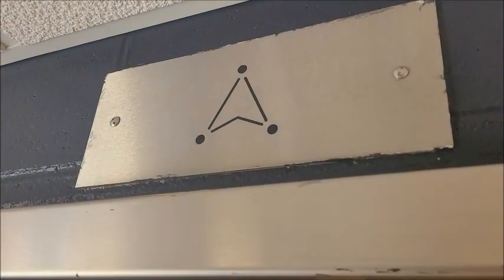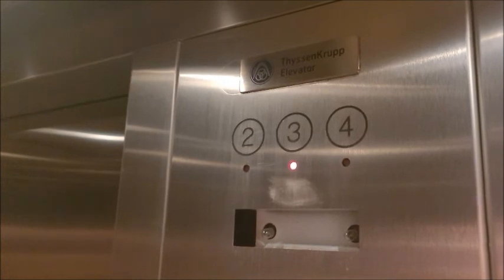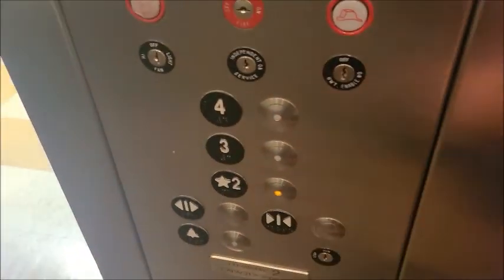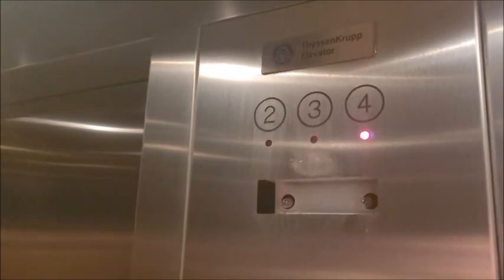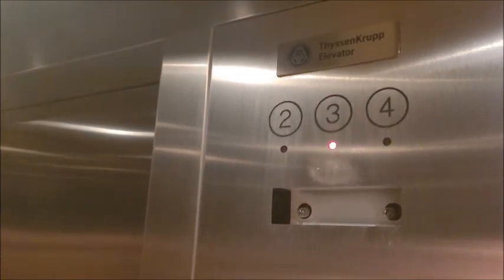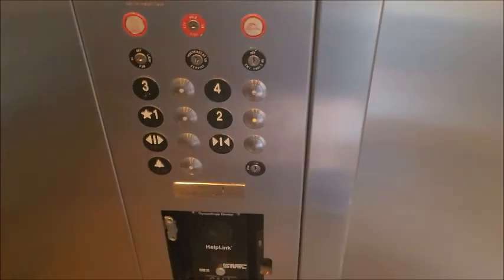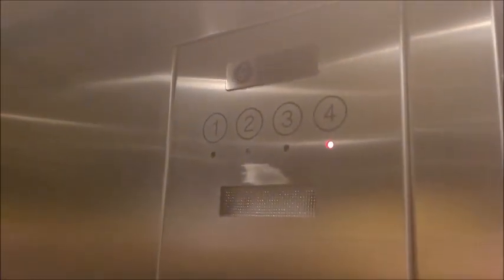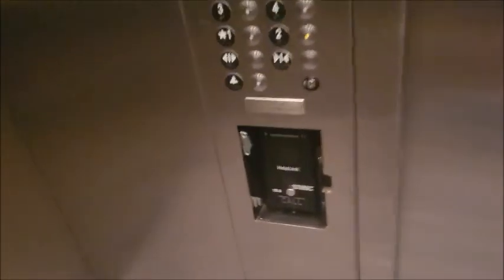[EL] 2002 Thyssenkrupp VR Hydraulic Elevators at ASU Living Learning Center Resident Hall (Boone NC)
Welcome to Appalachian State University, a college that is a huge ass city and generally impossible to film every elevator here without coming back multiple times. I got a total of 11 elevators during my visit in August while helping a friend move into their dorm. This particular area is the Living Learning Center, also known as the Watauga Residential College, which is apart of ASU!

We have some super early TK Elevators here from 2002. They have Dover VR Fixtures inside, which features the Dover VR Indicator instead of the typical TKE one. Not only does it have the Dover VR Indicator, these have Dover VR Lanterns with MECHANICAL BELLS! Finding a TK that uses Dover Mechanical Bells is EXTREMELY RARE!

Despite how nice and rare everything is, these cabs are a little beaten up. First one rides fine, but the emergency light is damaged. The 2nd one has a working Dover Buzz and goes one floor higher, but is rough stopping on the way down. These do get used as a service in a way since this is a residence hall. Overall despite them being a bit beaten up, these are nice surprises and the best 2000's Era elevators on campus IMO.

These were the last elevators I was able to get. I went back for Part 2 a month later, so stay tune for more in June 2023!

Elevator #1:
Elevator Brand: Thyssenkrupp
Elevator Model (if identifiable): Oildraulic
Elevator Type: Hydraulic
Floors Served: 3
Installed: 2002
Current Controller: TAC20
Capacity: 2500 lbs
Speed: 100 FPM

Original Fixtures:
Buttons: Dover Vandal Resistant (Impulse Base)
Floor Indicator: Analog Dover VR
Arrow Lanterns:  Dover Vandal Resistant
Chimes/Bells: Dover Mechanical Bells / Dover Buzz

Elevator #2:
Elevator Brand: Thyssenkrupp
Elevator Type: Hydraulic
Floors Served: 4
Installed: 2002
Current Controller: TAC20
Capacity: 2500 lbs
Speed: 125 FPM

Elevator #1 Rating: 9/10
Overall Opinions: Nice
Elevator #2 Rating: 8/10
Overall Opinions: Cool

STF’s Elevator Rating Scale:
15. BEYOND EPIMAZING!!!
10: BEAUTIFUL
9: Nice
8: Good/Cool
7: Charming/Unique
6: Interesting/Average
5: Boring/A Bit Iffy
4: Needs Attention/Dislike
3: Junky/Despise
2: Disgusting/Garbage
1: Never riding again!

Phone Used: Samsung Galaxy Note20